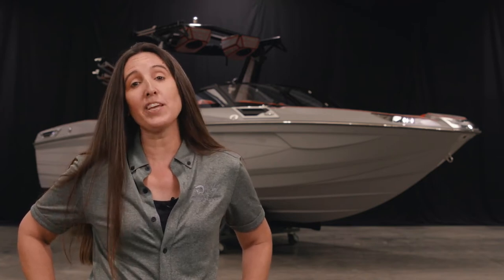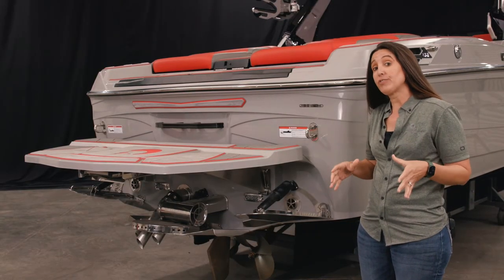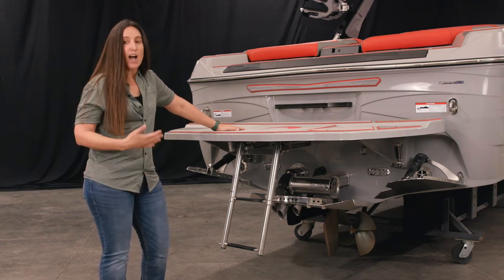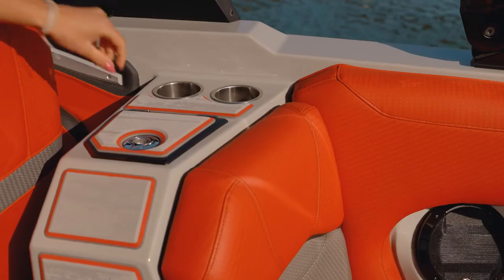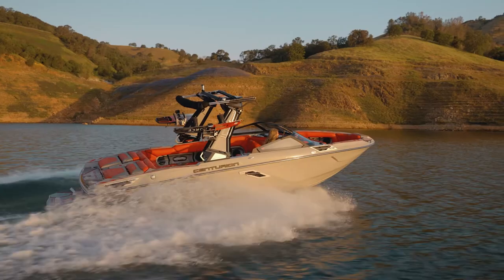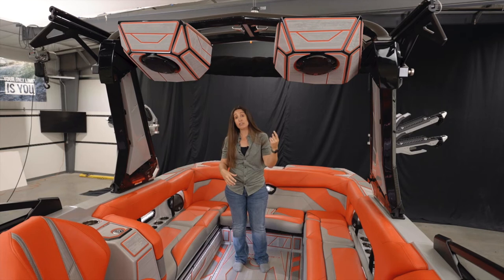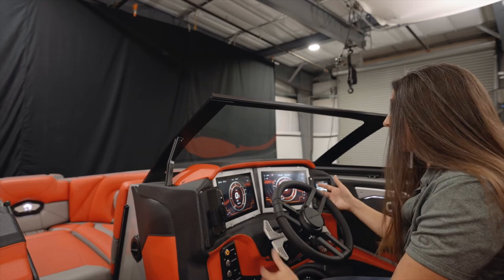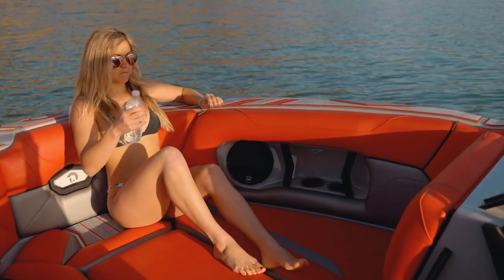2023 Centurion Boats Ri245 Walkthrough - Keuka Watersports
If Centurion is the evolution of the wake boat, the 2023 Ri245 is a revolution, a tow boat market revolution. This 24-foot 6-inch wake surf boat has pushed the Centurion’s best-selling size segment a foot and a half past the industry’s most sold size of 23 feet.

The Centurion Ri245 offers large wake boat benefits like a long pushy surf wave, a smooth rough water ride, 5650 pounds of evenly distributed available ballast, a 16-person seating capacity, and versatile interior accommodation, without trade-offs for styling, fuel efficiency, bow rise or maneuverability. The Ri245 attacks all areas of innovation simultaneously to drive the market and redefine the possible. The 2023 Centurion Ri245 is truly a revolution innovated.

Keuka Watersports Super Showroom - 7175 State Route 54 Bath, NY 14810 | Browse Our Inventory Of Boats